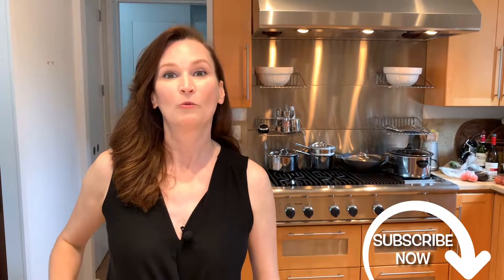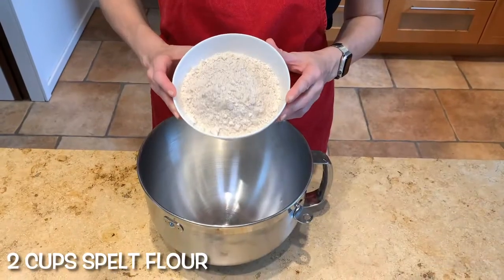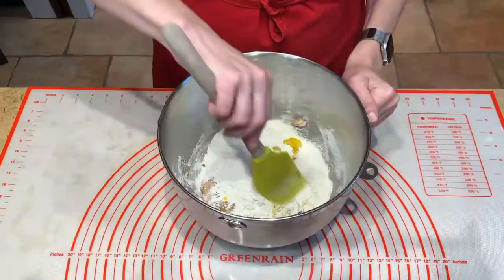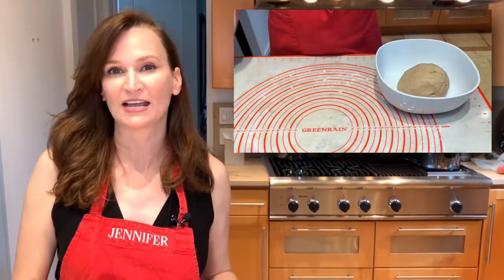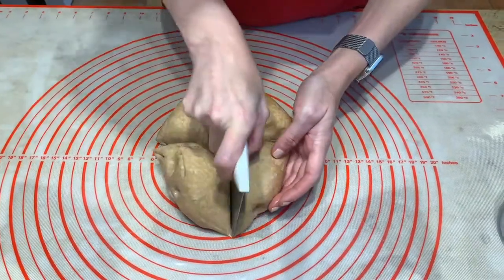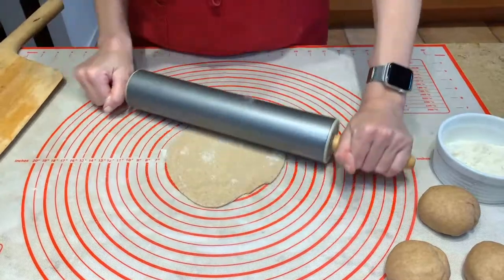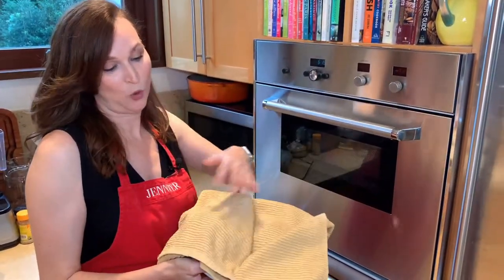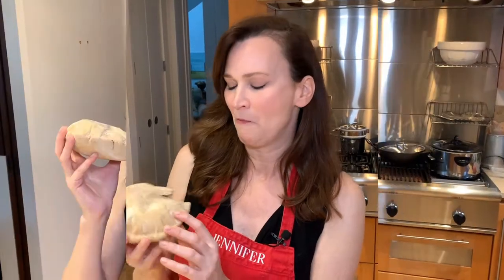Easy to make pita bread! Healthier carb, Spelt flour. Yummy and nutritious! Puffs up like a dream.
A healthy carb? Why, yes, these are! These are easy to make, delicious, and nutritious. Spelt flour is even healthier for you than whole wheat flour. It has more fiber and minerals. Who doesn’t like that? They puff up like a dream and can be filled or eaten plain.

Slice open and fill with your favorite chicken or tuna salad, smoked turkey lunch meat, or even make a stuffed pizza. Yum!

You can't go wrong with these, and watching the magic happen in the oven is kind of cool. :-)